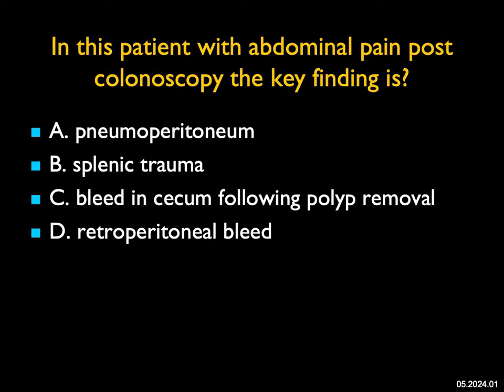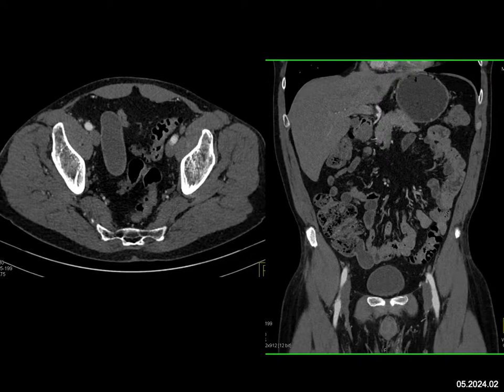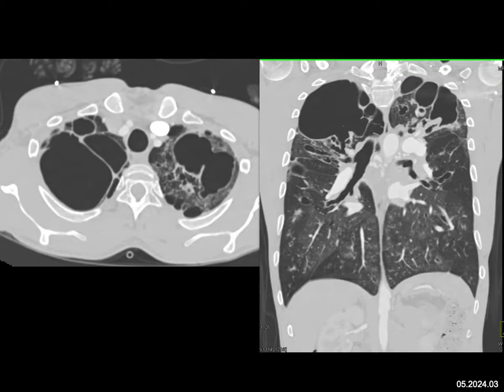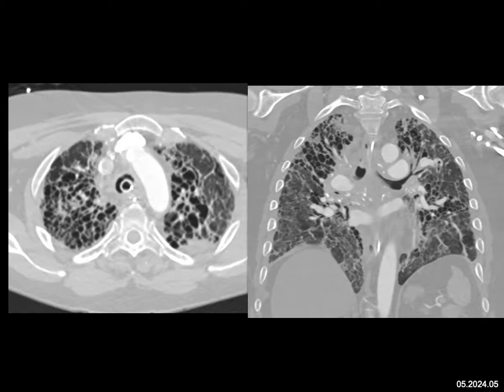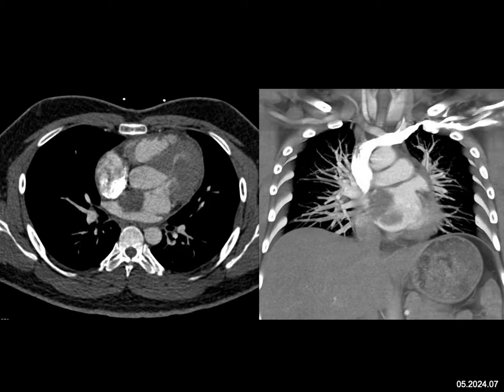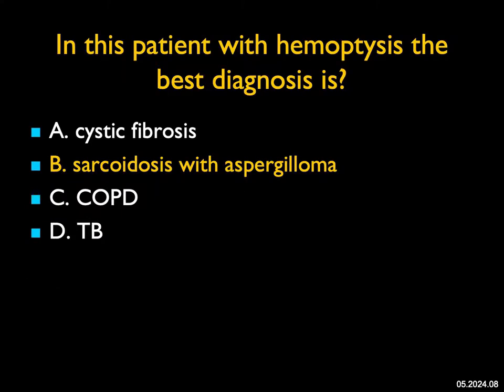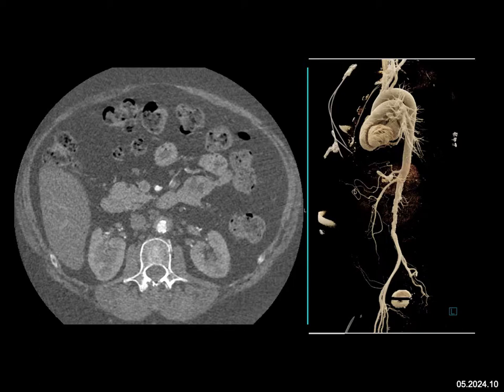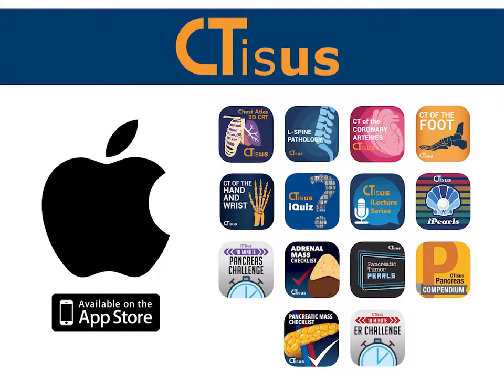May 2024 Quiz